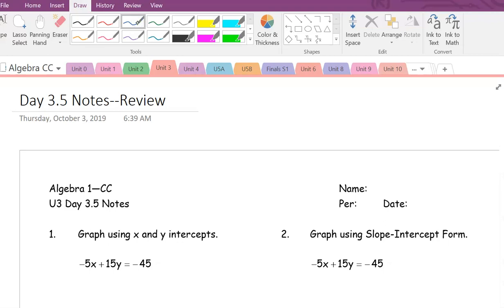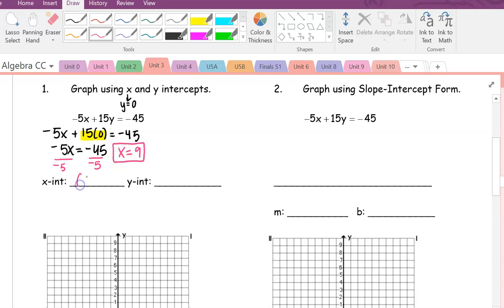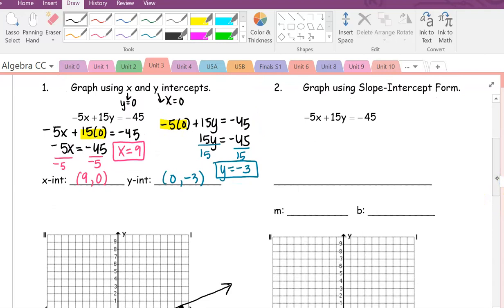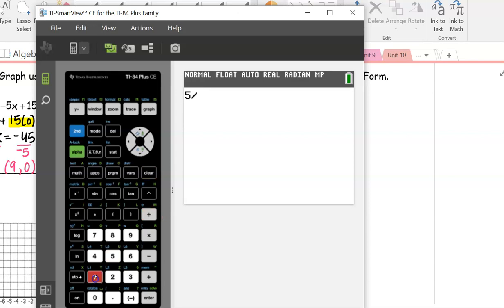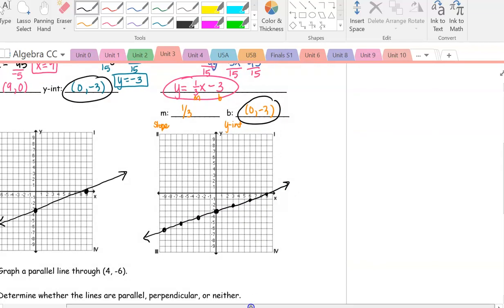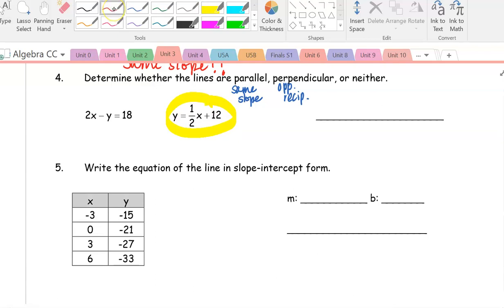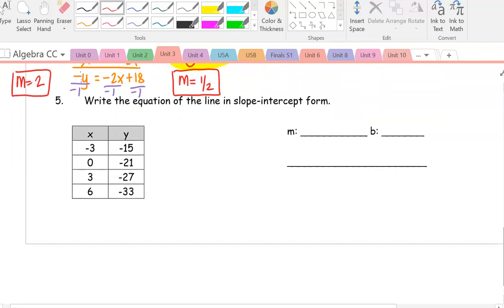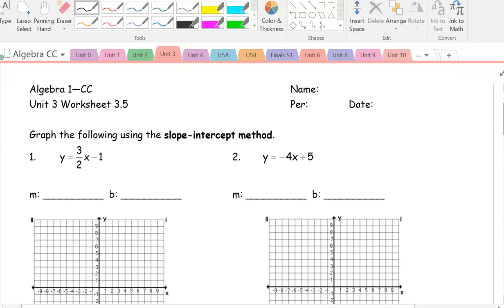U3 Day 3.5 Review Video!